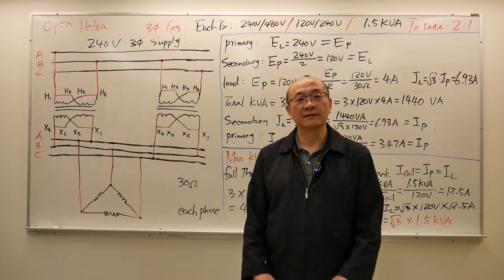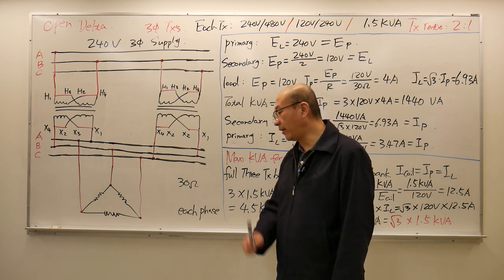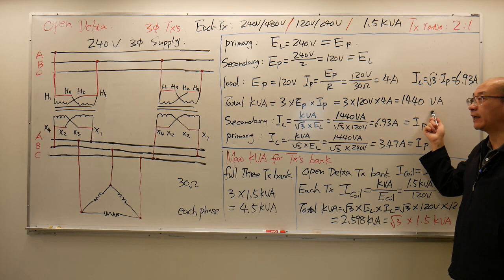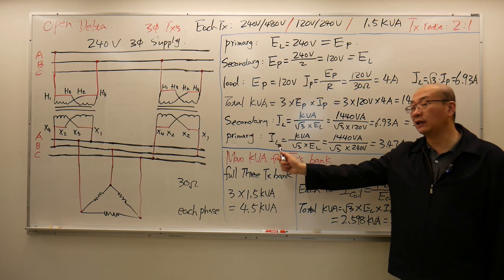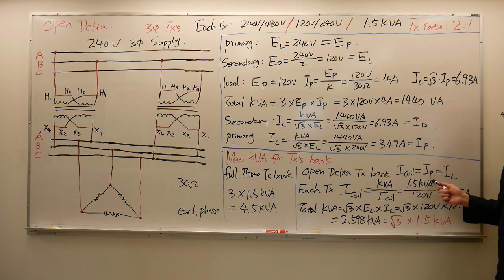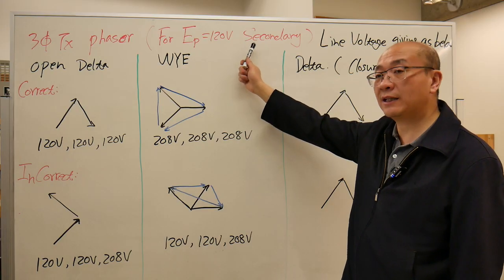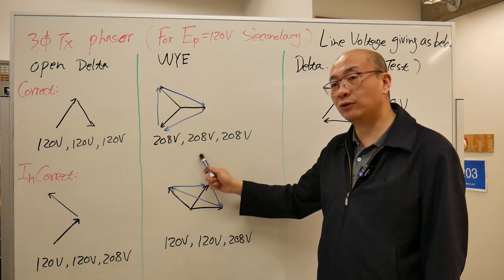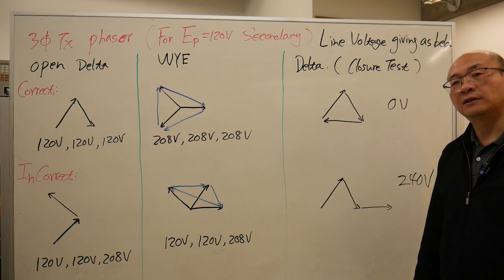3P_TX_28 Lab 5 3-phase open delta transformer part 1 for Electrical Apprentice